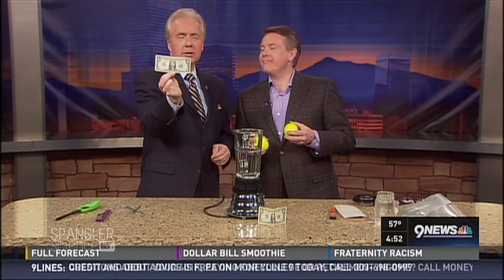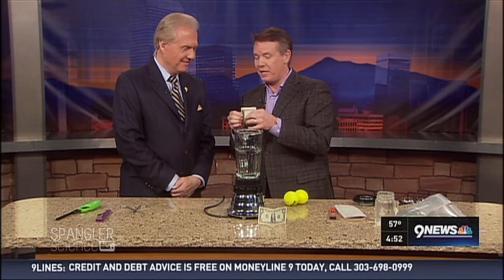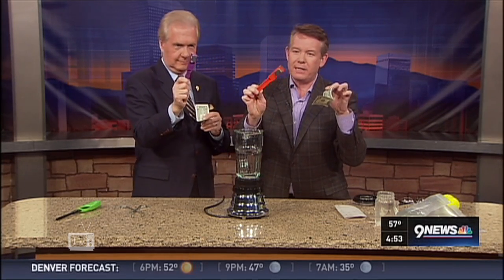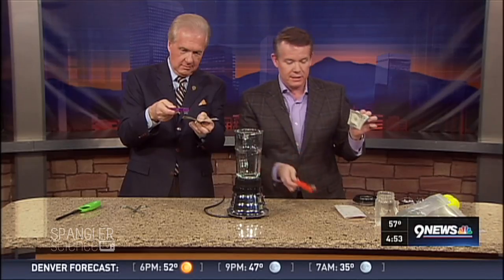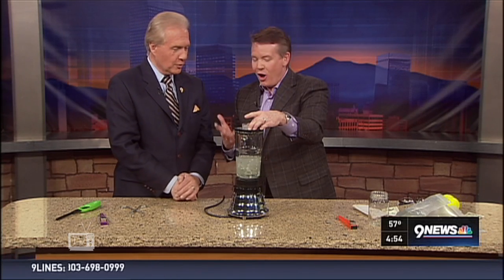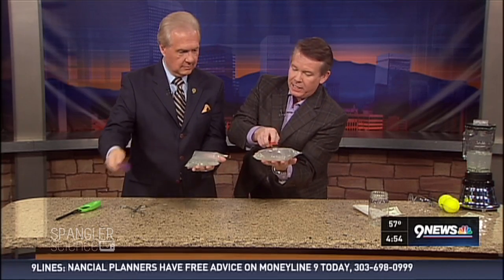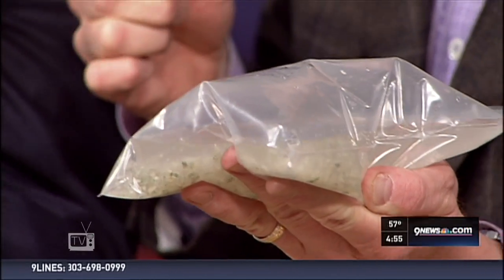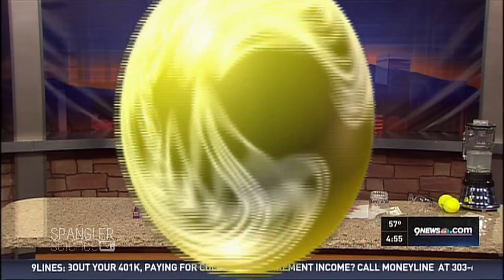Magnetic Money - Dollar Bill Smoothie - Cool Science Experiment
We tend to get worried when Steve Spangler asks us to bring in money and then he shows up with a kitchen blender. It’s a lesson in the science of money and this experiment will probably cost you a dollar. Wake the kids, phone the neighbors… Steve’s blending money.